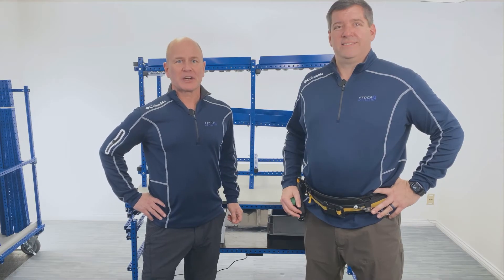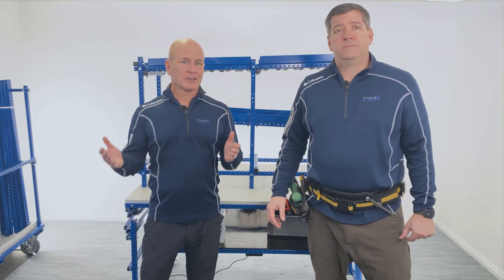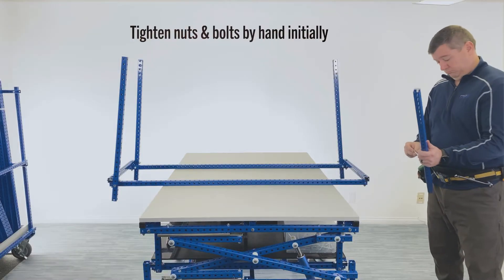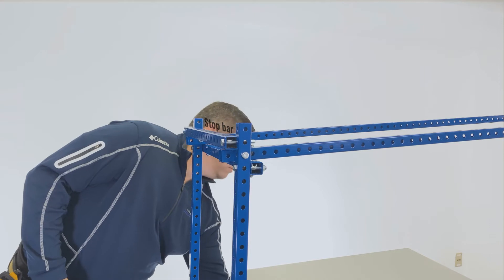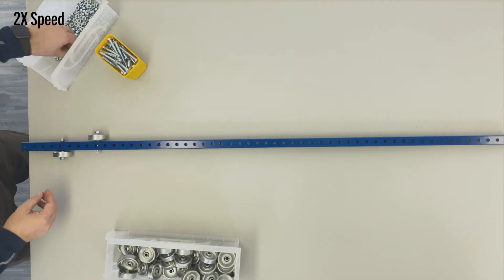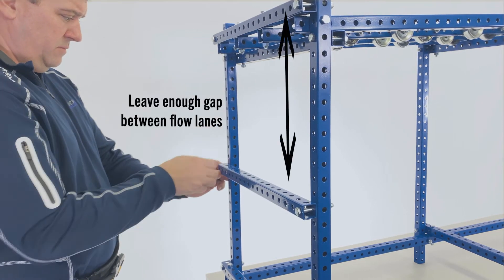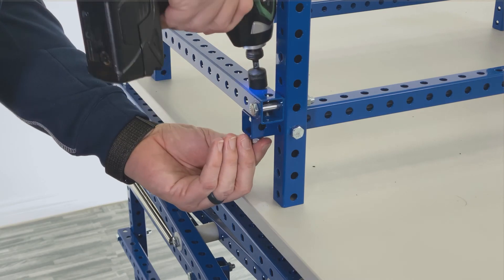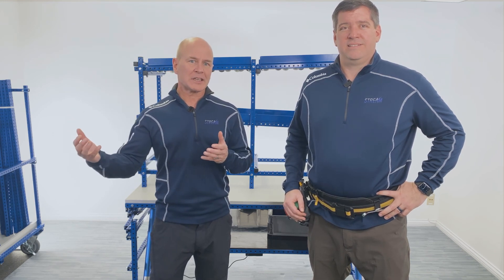How To Build Custom Gravity Flow Rack - Using Skate Wheels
How to build any custom gravity flow rack using skate wheels, based on this tutorial. Using Flex-Craft, this gravity flow rack is easily customized to your specifications, including:
          - Flow rack width
          - Flow rack length
          - Flow rack height
          - Number of levels and lanes
          - Empty container return lane

Gravity flow racks are used in Manufacturing Production, Distribution, Picking, PutAway, and in applications where we want to flow items from one point to another. Making products flow has never been easier with this customizable innovation!

to purchase materials for your gravity flow racks, carts, tuggers, work benches, boards or shelving.

About Stream:
We have over 20 years of experience working with complex manufacturing systems, with a focus on improving flow and eliminating waste. We craft unique solutions for every challenge. Stream's clients span a wide range of industries including manufacturing, automotive, textiles & apparel, wood products, aerospace & defense, military operations, distribution and professional services.